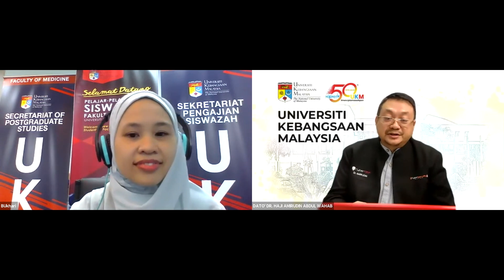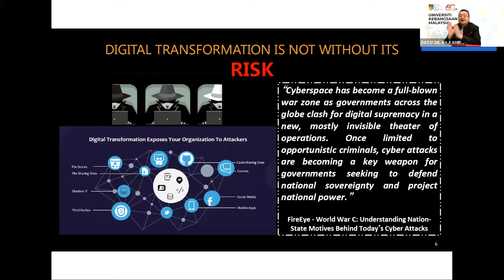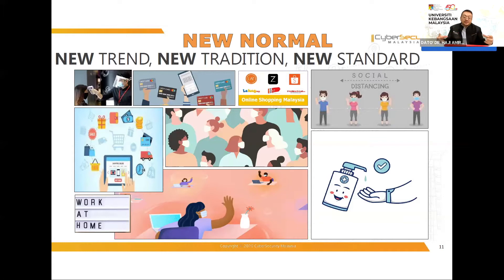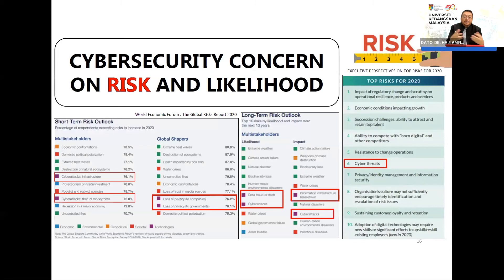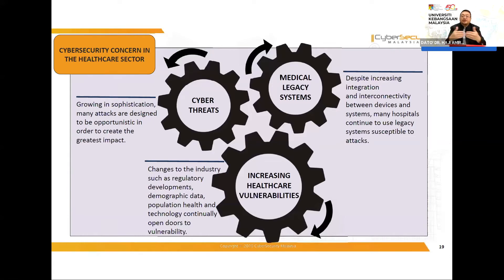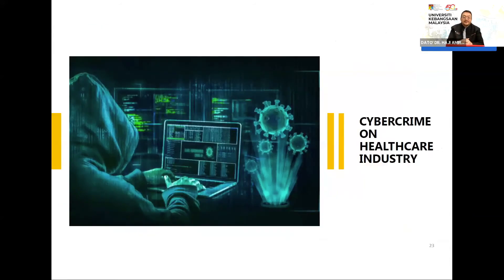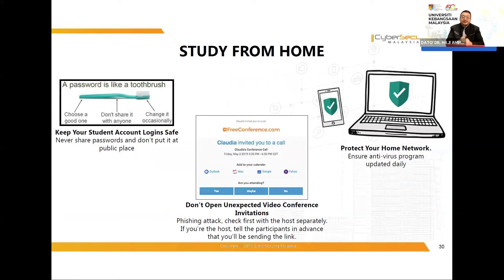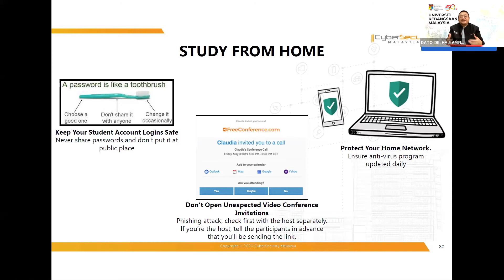Cybersecurity in Healthcare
Dato Dr Hj Amirudin
6th December 2020